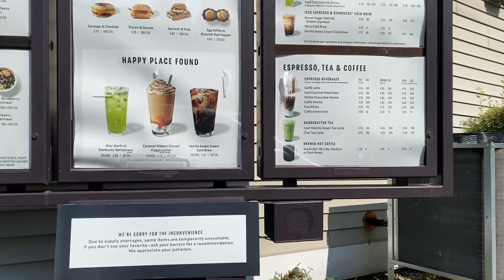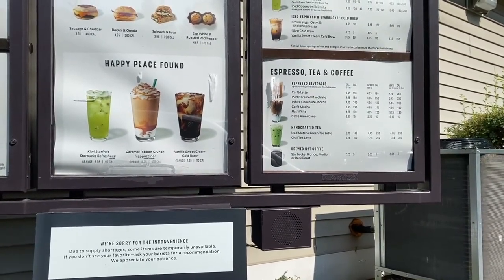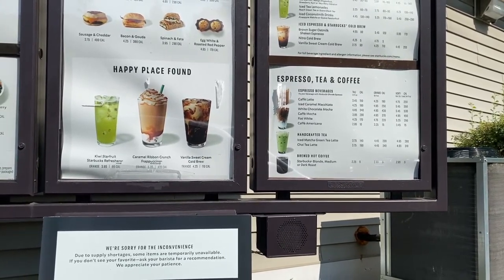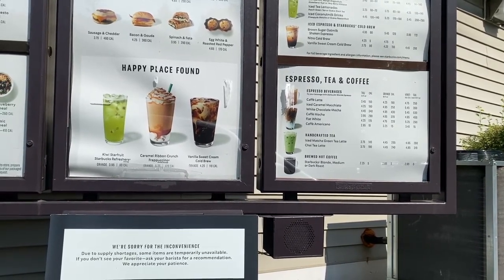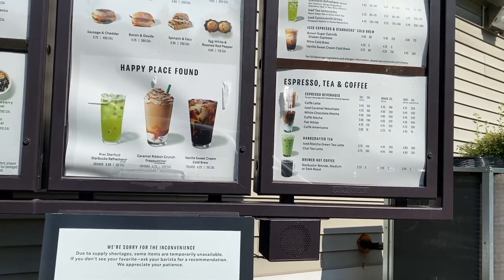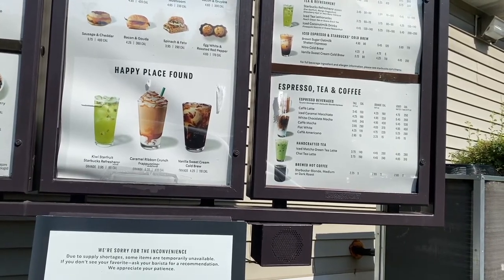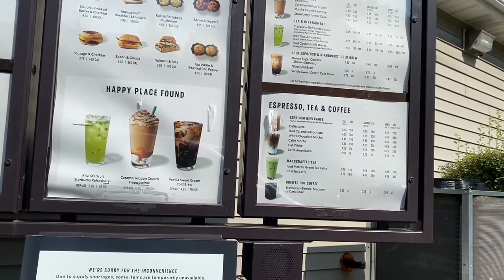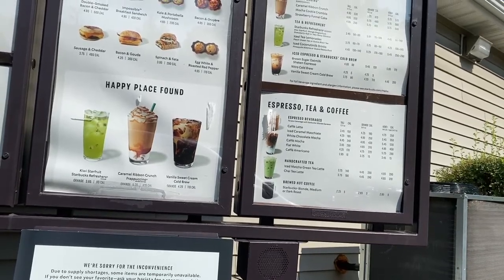CHEAP KETO COFFEE AT STARBUCKS!! (11) ONLY 1 CARB! ENJOYING FOOD AND BEVERAGES IS POSSSBLE ON KETO!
I SHOW YOU HOW TO ORDER A CHEAP KETO COFFEE! THATS PRICED RIGHT! DELICIOUS AND LOW CARB!
ENJOY LIFE!
DRINK MORE COFFEE!!

MAKE YOUR OWN COLD BREW AT HOME! GET THE BODUM COLD BREW COFFEE MAKER! REAL CHEAP!

By the way, it will not affect the price you pay for the product!